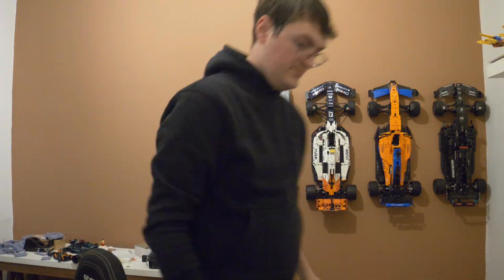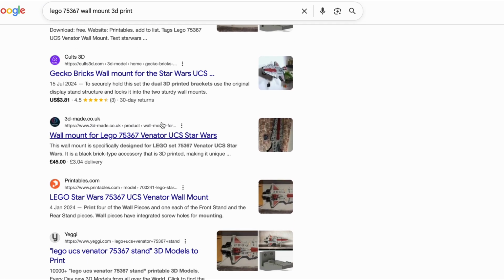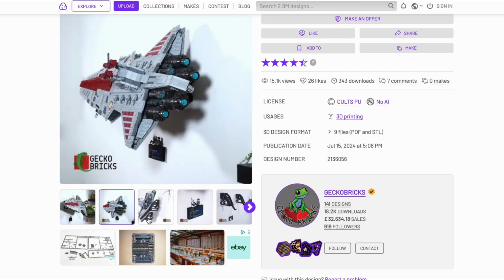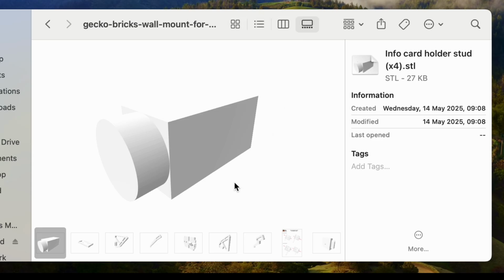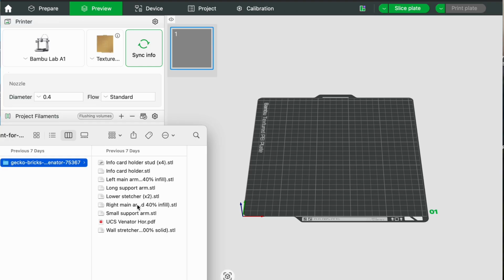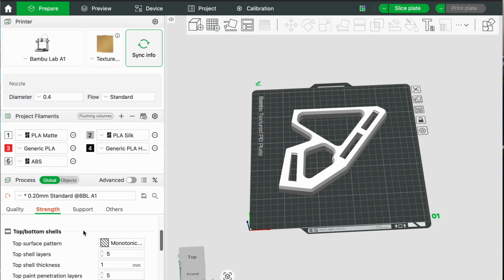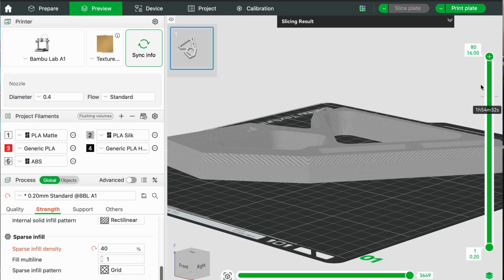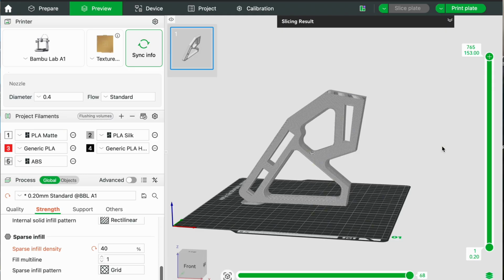3D Printing Lego Wall Mounts Guide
Wall mounting my Lego Venator was stress free when you follow the steps.

The stuff I use to print:
11kg Jayo Filament
PLA Filament

0:00 Intro
0:38 Finding the right mount
3:00 Adjust Infill and Wall Loops
3:32 Check The Print Orientation
5:00 PLA or PETG
5:20 Choose Your Fixing
5:55 Mounting Venator